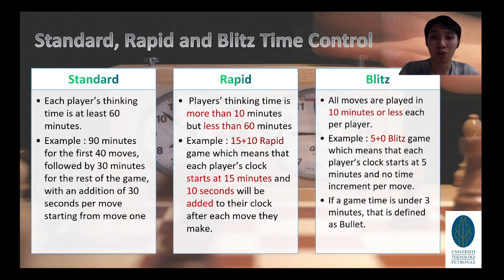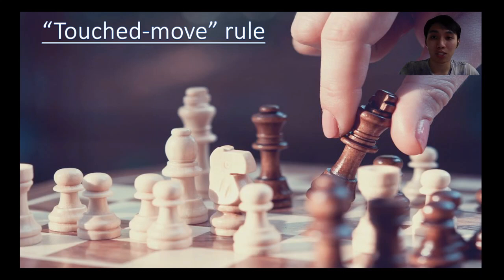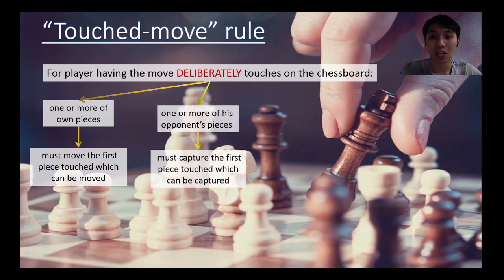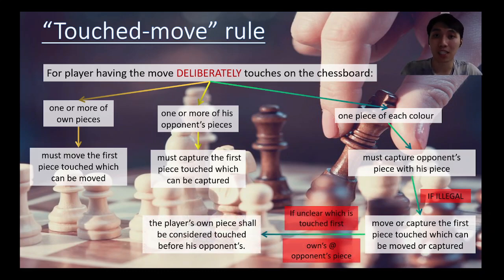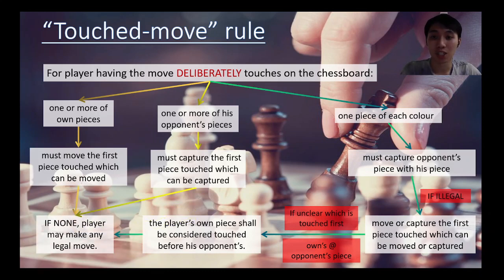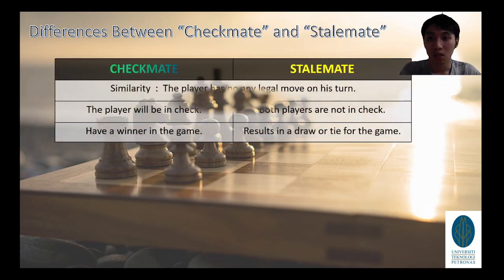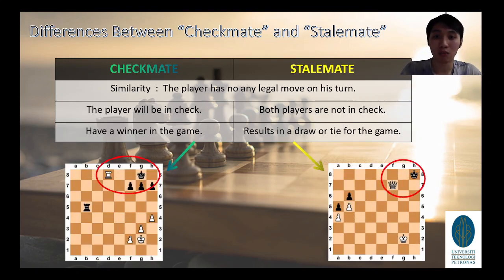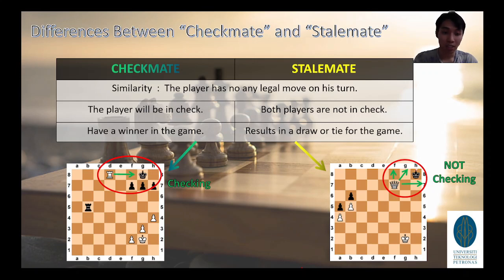KSP 1171 - Chess Sept 2021 (Tan Yu Ting 19000505)